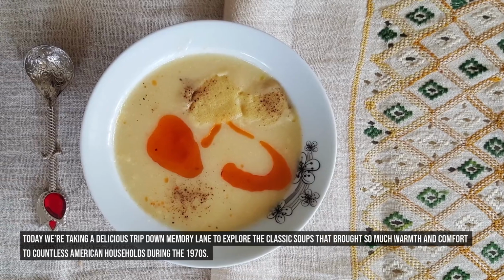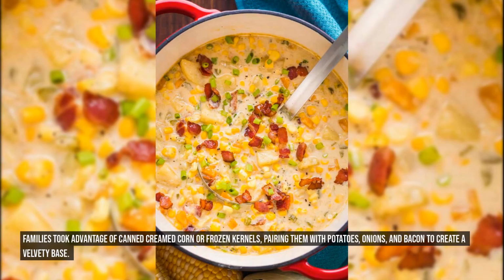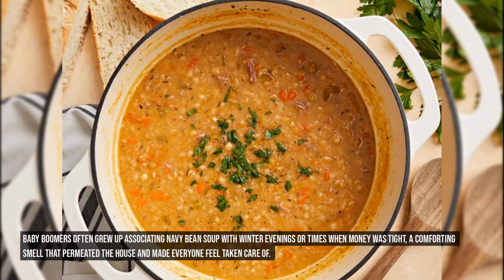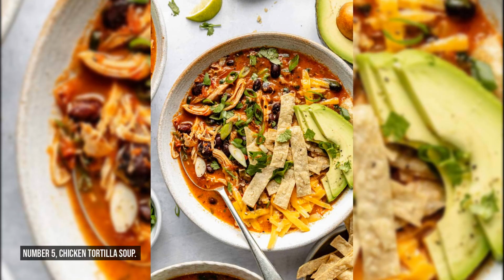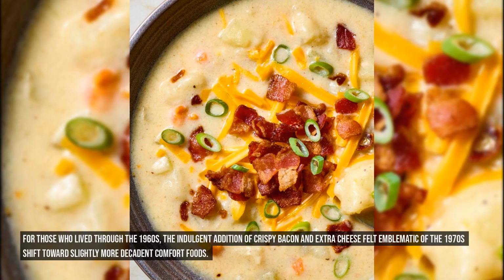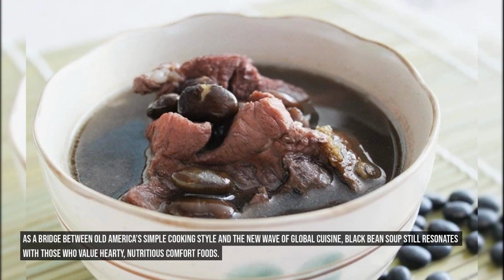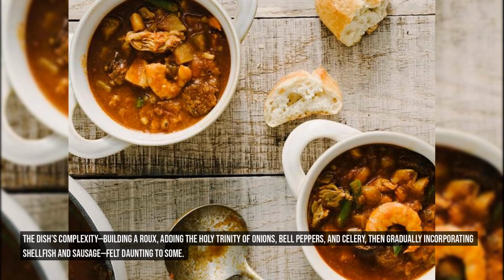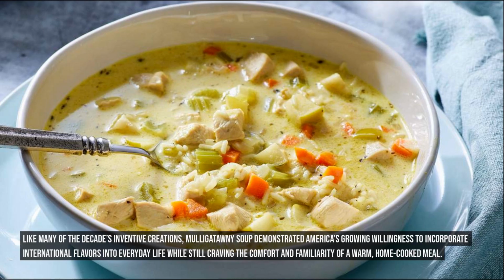Your Mom Definitely Made These 10 Soups in the 1970s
In this video, we dive into the heart of 1970s American cuisine by spotlighting the soups that defined an era. From Chicken and Rice to Cream of Mushroom and everything in between, discover how these dishes became family favorites and why they still bring back cozy memories today. We’ll explore budget-friendly tips, ingredient shortcuts, and the stories behind each recipe’s rise to popularity. Grab a spoon and get ready to stir up some serious retro vibes!